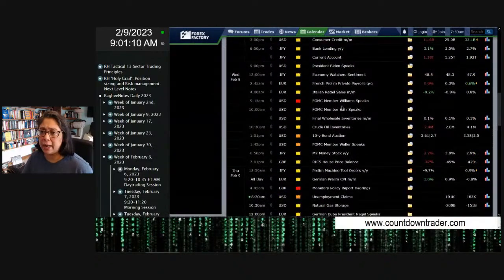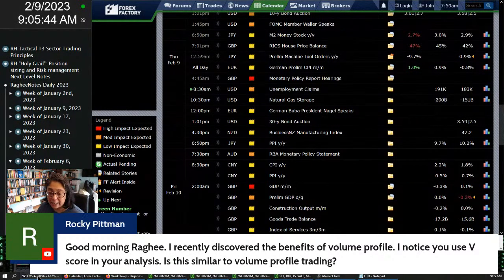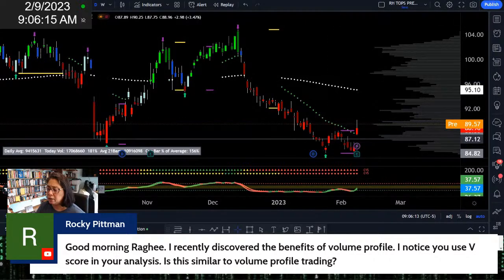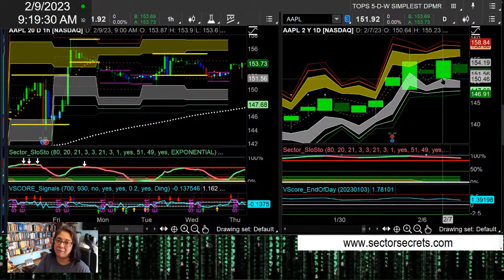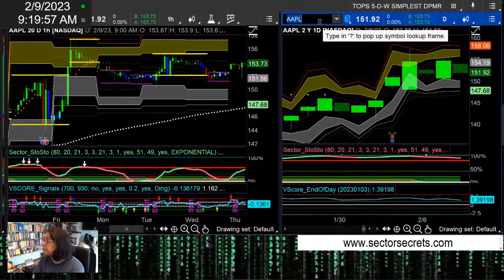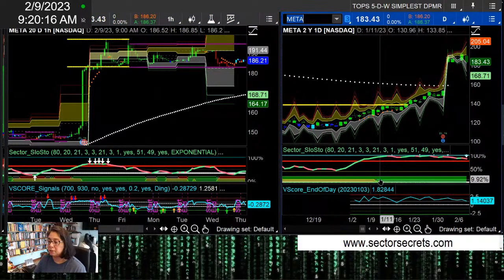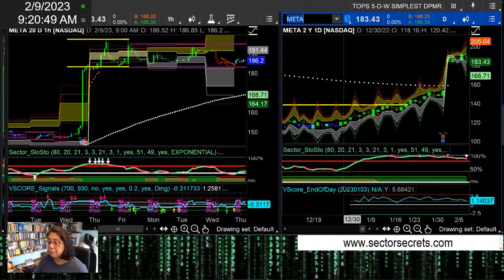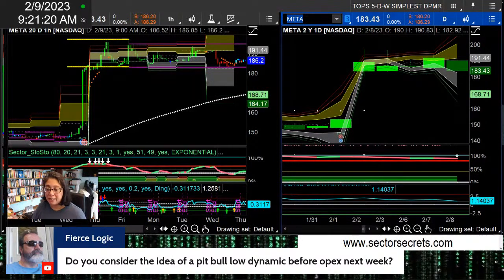Charts and Coffee with Raghee for Thursday, February 9, 2023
Welcome to Charts and Coffee with Raghee.

Bring your questions. Bring your coffee.

Join Raghee Horner each weekday morning from 9:00-9:20 AM ET to caffeinate and dominate while getting ready for the trading day.